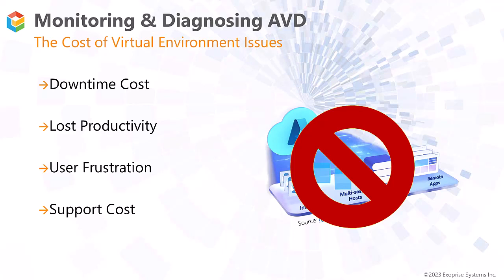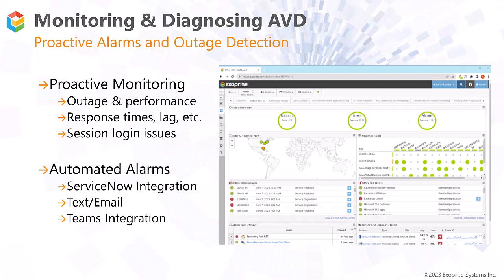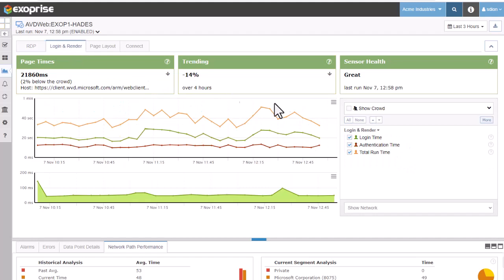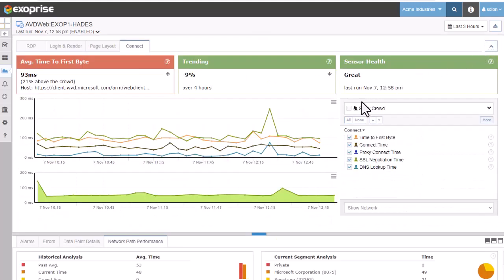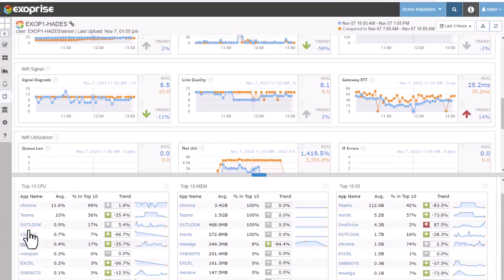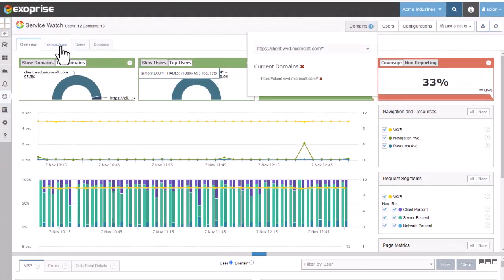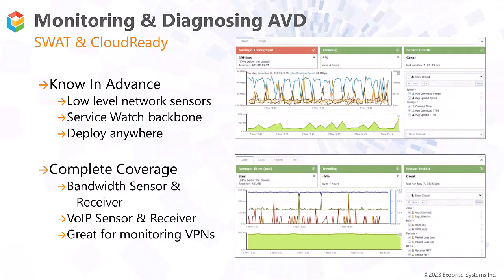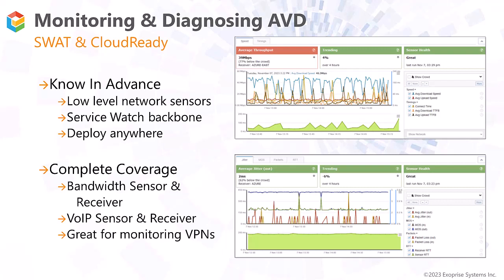Monitoring and Diagnosing AVD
In this overview video, we'll be walking you through monitoring and diagnosing Azure Virtual Desktop utilizing CloudReady Synthetics and Service Watch.

With a large number of organizations moving towards virtual desktops for end users, it is critical to have the right monitoring in place. Performance issues and outages can greatly impact the end user productivity and cause frustration due to a poor user experience.

Monitoring Azure Virtual Desktop is complicated and there is a lack of information provided by Microsoft. The complexity of monitoring AVD is due to amount of moving parts, you need visibility into the VM, the users device, the network, across the internet, and the AVD infrastructure.

By combining our CloudReady Synthetics and Service Watch, you'll gain that full 360-degree view into how Azure Virtual Desktop is performing. It will allow you to get ahead of outages and performance issues while providing all the necessary information for troubleshooting when issues occur. CloudReady and Service Watch work better together in ensuring your end users are having an optimal experience.

00:00:00 Intro
00:00:10 The Cost of Virtual Environment Issues
00:00:31 360-Degree View
00:01:13 Proactive Alarms and Outage Detection
00:01:30 Azure Virtual Desktop Sensor
00:02:28 Network Path Performance
00:02:40 Crowd Sourced Analytics
00:03:00 Service Watch From User Device
00:03:30 Streamed Networking
00:03:45 Service Watch Browser
00:04:30 Service Watch From The Virtual Machine
00:04:45 Service Watch Active Testing and Network Sensors
00:05:40 Outro